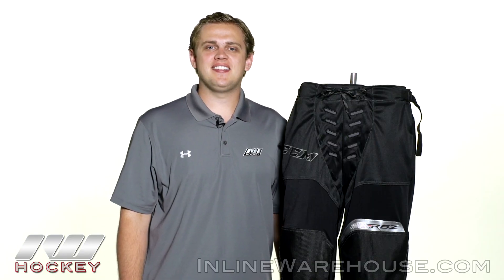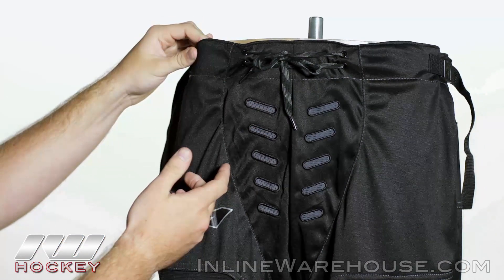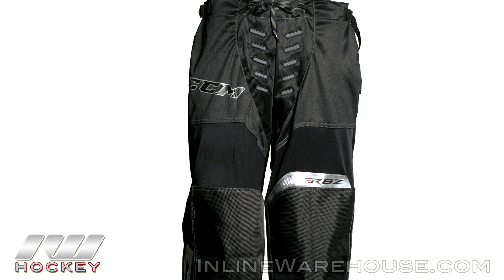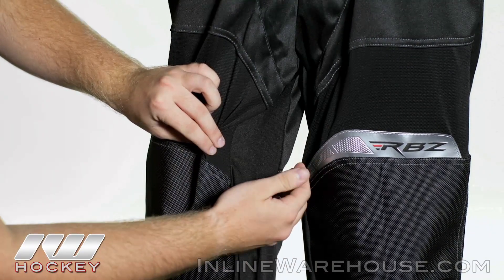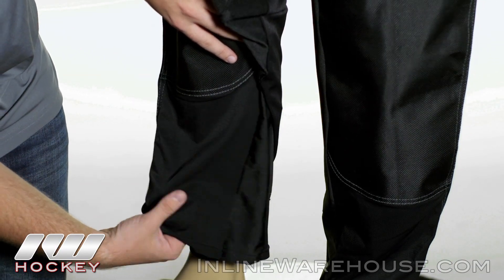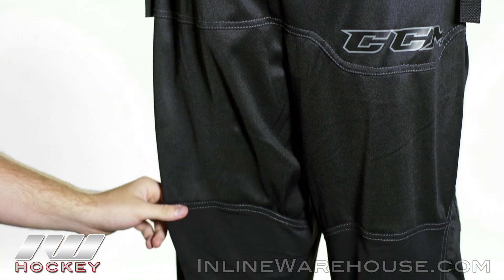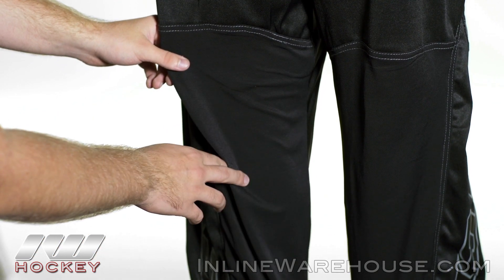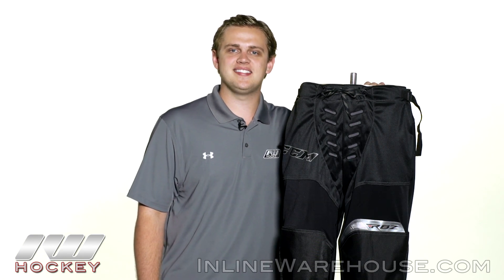CCM RBZ Roller Hockey Pants Review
IW Hockey reviews the CCM RBZ Roller Hockey Pants.

The CCM RBZ Roller Hockey Pants are the premier model in the RBZ lineup, offering exceptional comfort and performance from top to bottom. These pants are constructed from vented nylon for durability and have Lycra 16-way stretch mesh panels in key areas for full mobility.